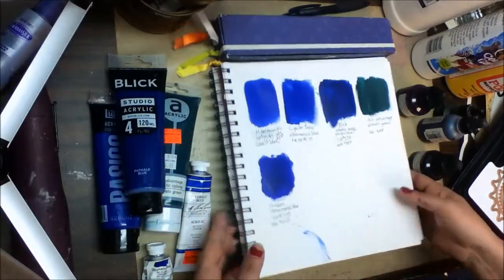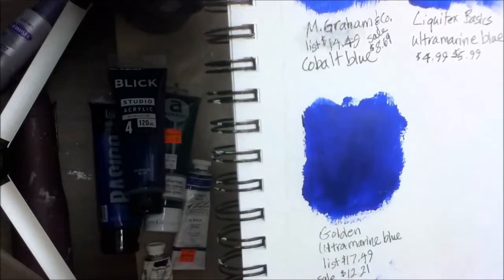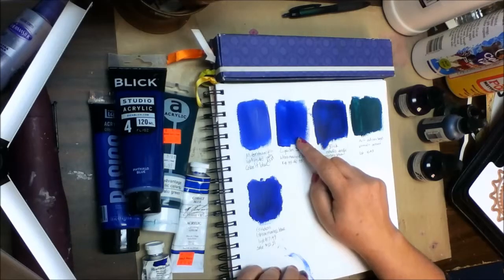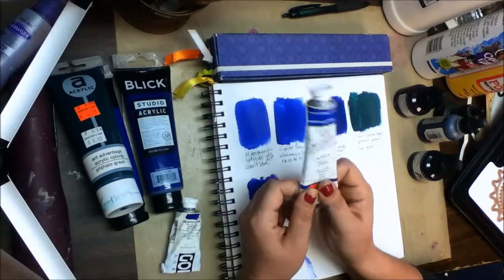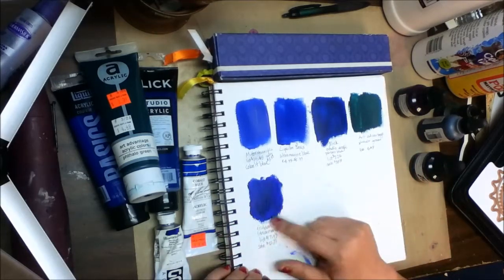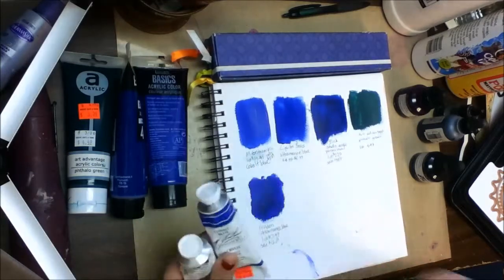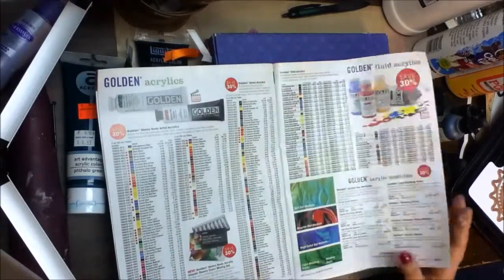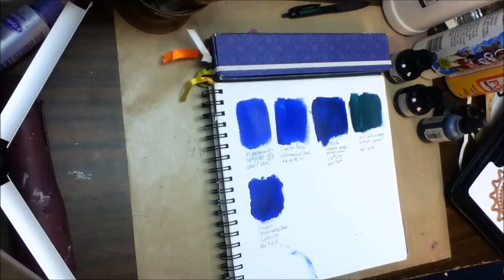The promised Product Review Video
Here are a bunch of products I love and a few not so much. Hope this helps newbies and those who are considering trying a new product.